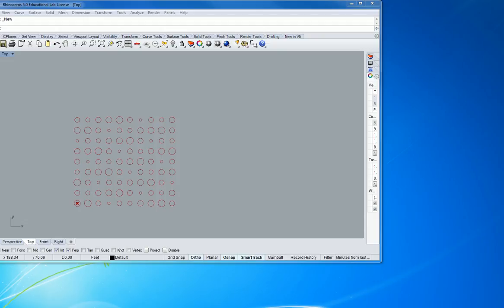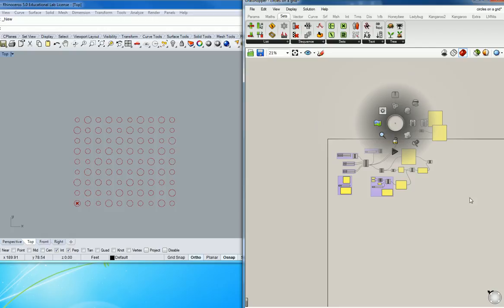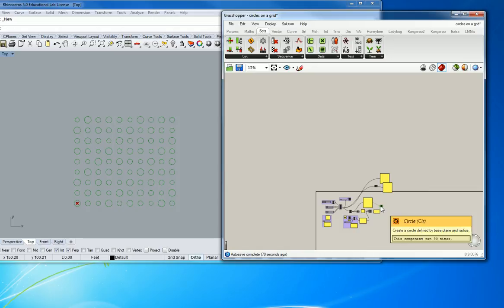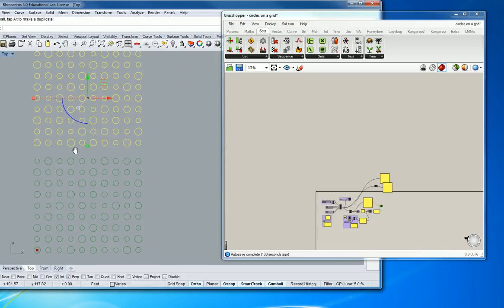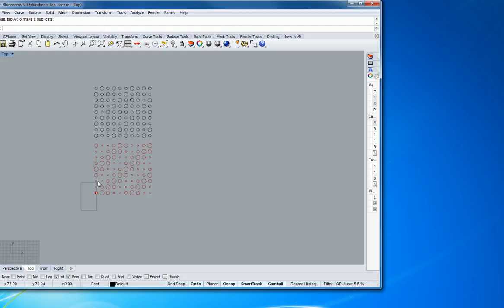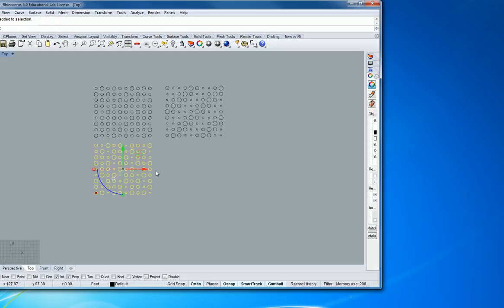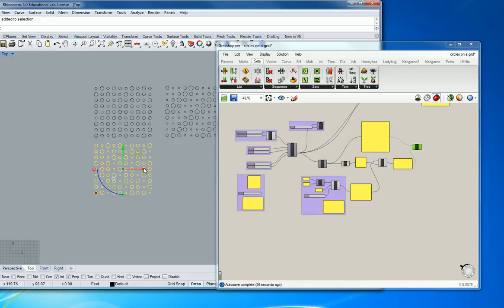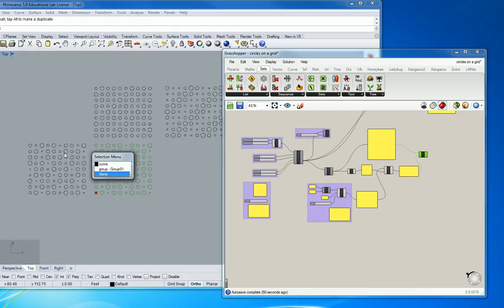arch222 w3d1 08 using bake to create the patterns as lines and objects in rhino